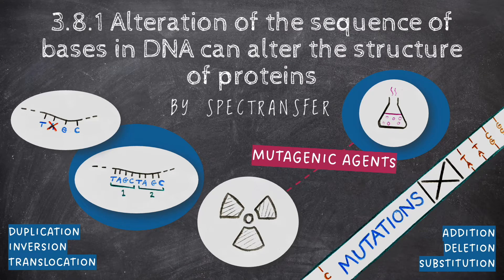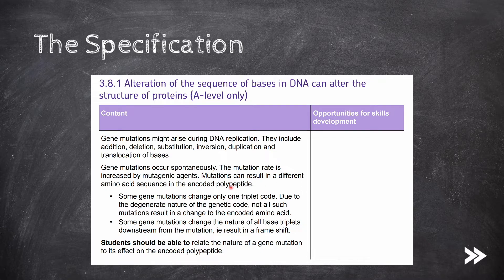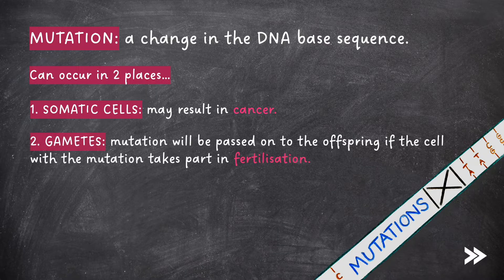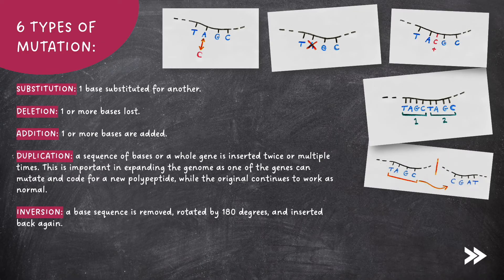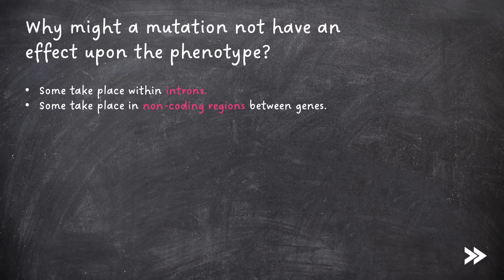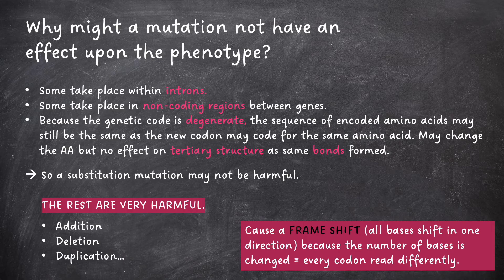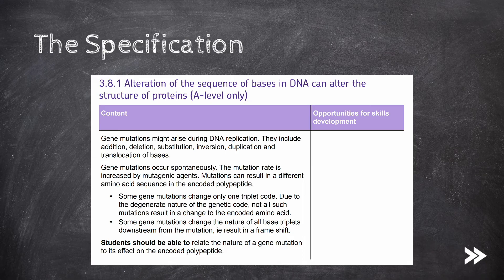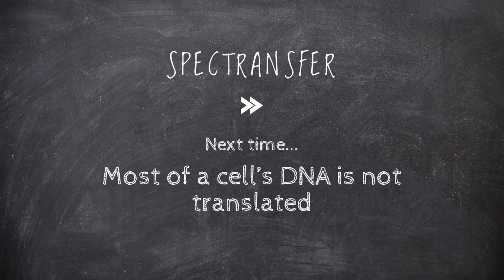EASY REVISION AQA A-Level Biology 3.8.1 Alteration of the sequence of bases in DNA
This episode focuses your revision on topic 3.8.1 (Alteration of the sequence of bases in DNA can alter the structure of proteins) of the AQA A-Level Biology specification.

00:00 Introduction
00:13 specification overview
00:57 introduction to mutations
01:18 different types of mutation
02:15 why might a mutation not affect the phenotype?
03:02 mutagenic agents
03:38 specification round-up